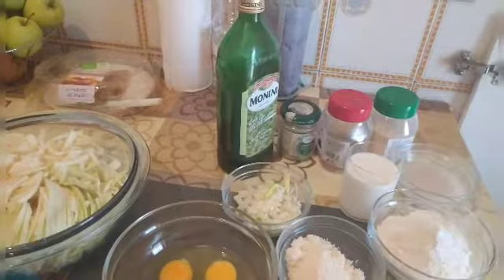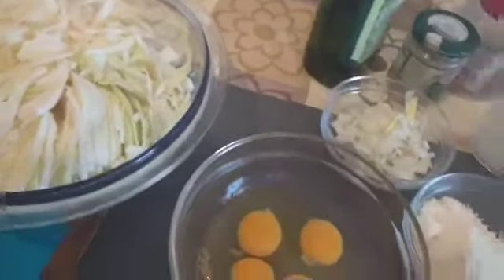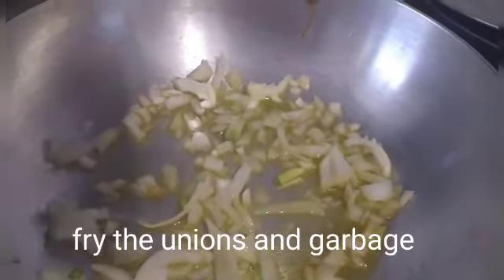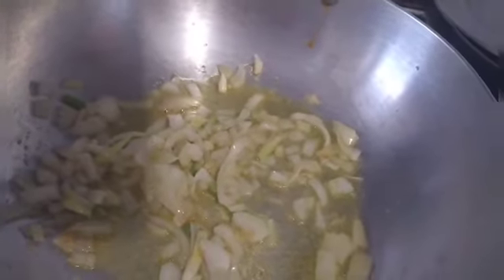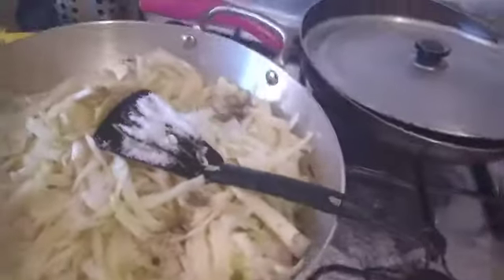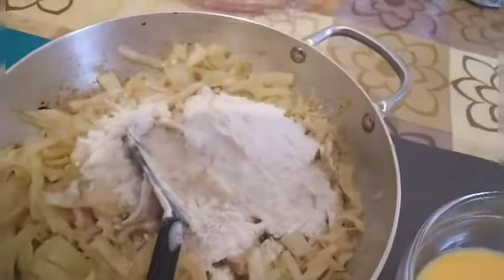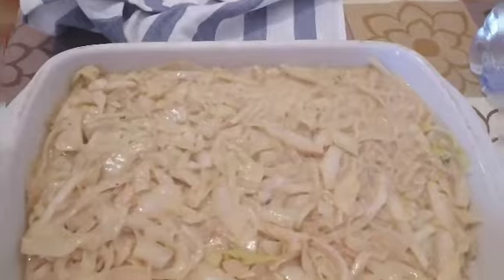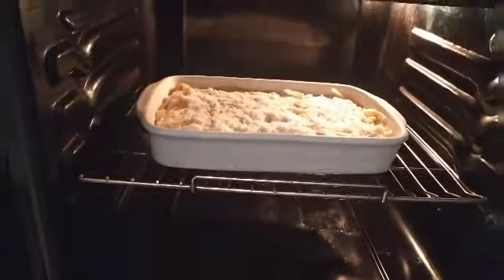Cabbage pie low carb, simple and affordable menu.